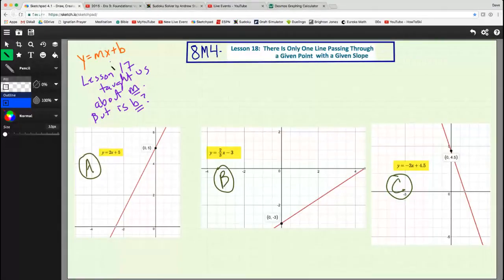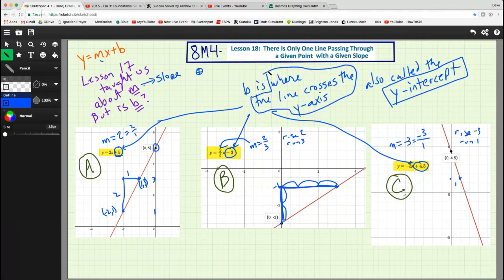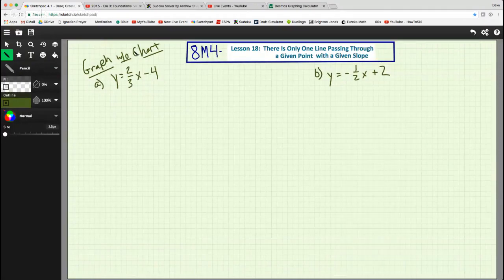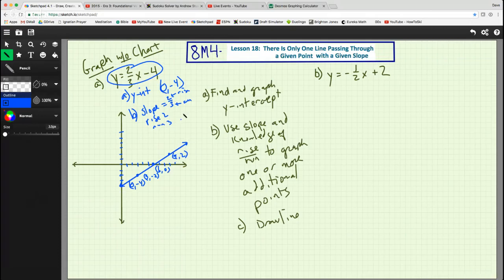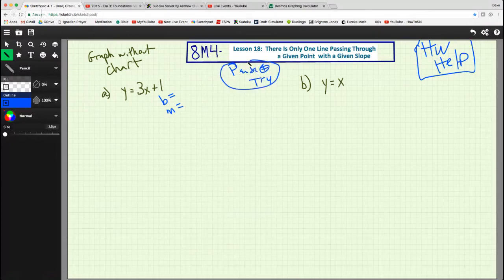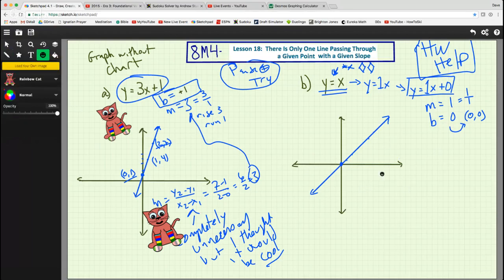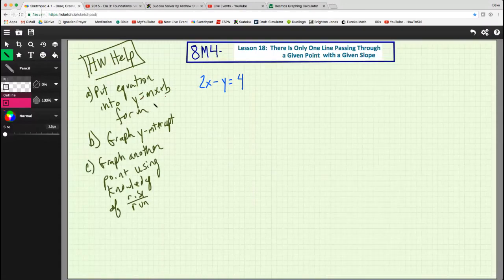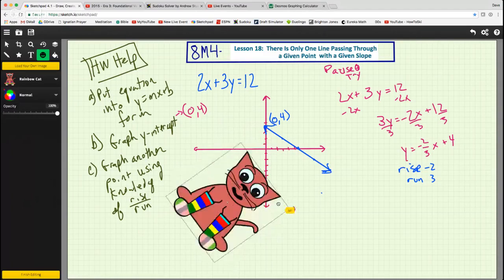8M4 L18 - There Is Only One Line Passing Through a Given Point with a Given Slope